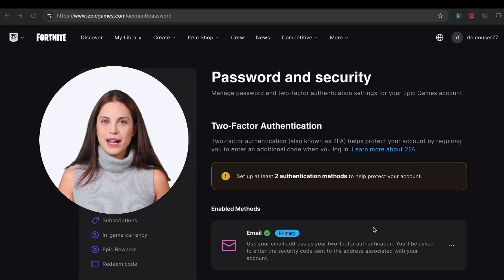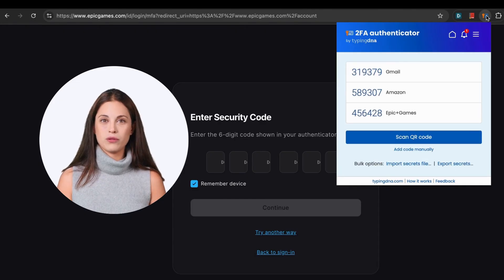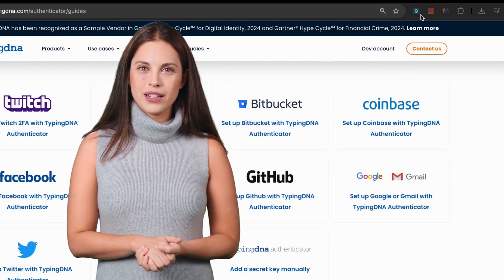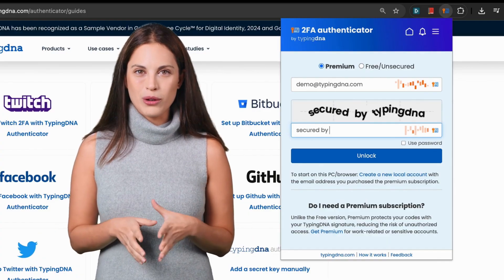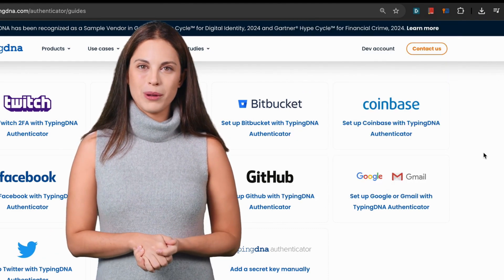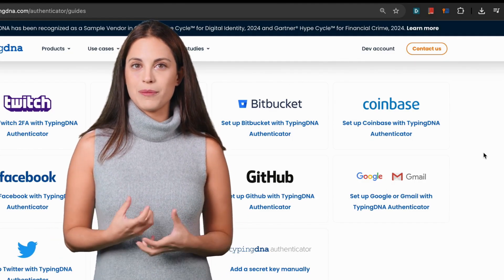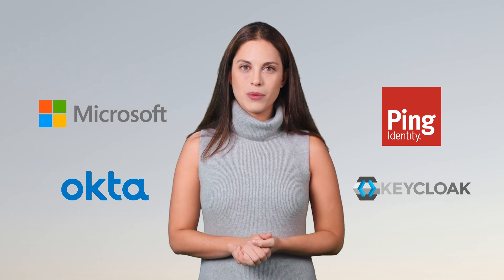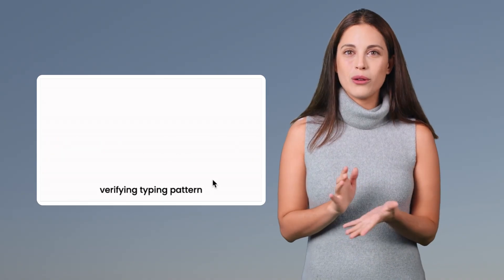Take your 2FA further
How 2FA Authenticator for Chrome works.